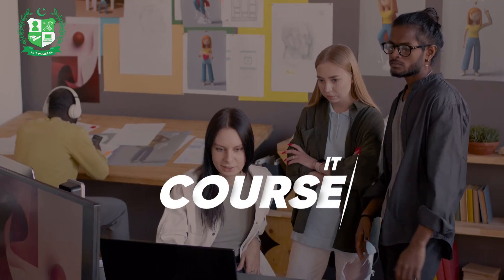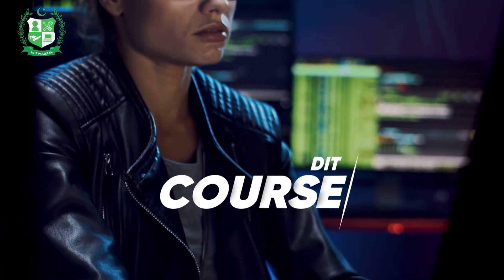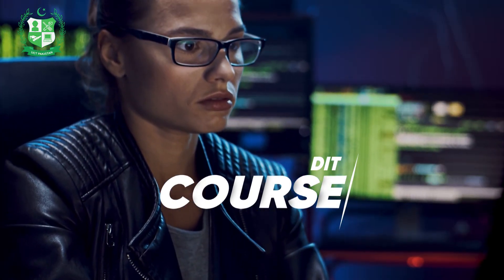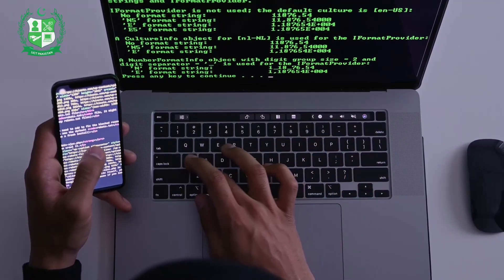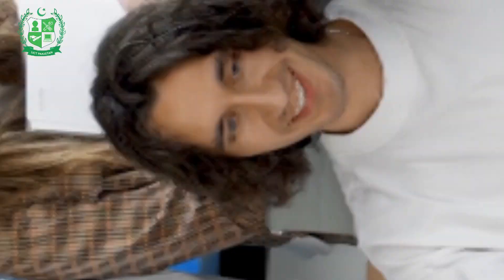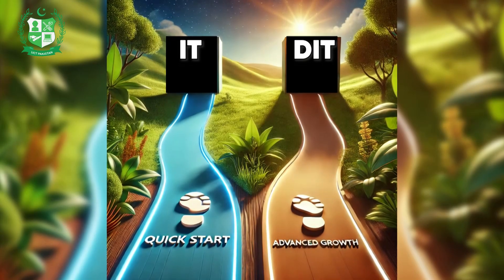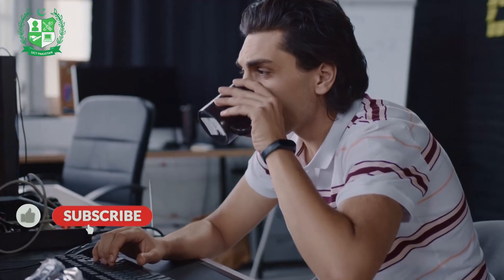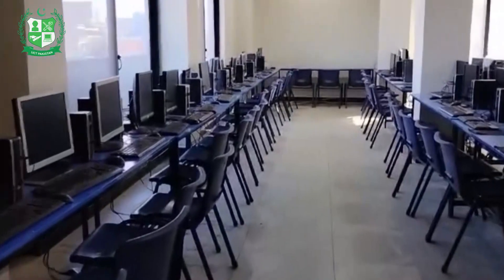IT vs DIT: Which Course is Better for Your Career in 2025?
Confused between IT and DIT courses? Discover the key differences, career prospects, and which path suits your goals best in 2025! Whether you're looking for quick career growth with IT or advanced learning opportunities with DIT, this video has all the insights you need. Stay ahead in the tech industry and make an informed choice today.

🏛️ 𝐔𝐍𝐈𝐓𝐄𝐃 𝐂𝐎𝐋𝐋𝐄𝐆𝐄 𝐎𝐅 𝐓𝐄𝐂𝐇𝐍𝐎𝐋𝐎𝐆𝐘 (𝐏𝐯𝐭) 𝐋𝐭𝐝.
📞 𝟎𝟑𝟒𝟎-𝟕𝟐𝟓𝟓𝟐𝟔𝟐 / 𝟎𝟑𝟎𝟏-𝟓𝟎𝟒𝟒𝟑𝟒𝟎 / 𝟎𝟑𝟒𝟒-𝟓𝟓𝟗𝟔𝟎𝟎𝟎 / 𝟎𝟑𝟑𝟑-𝟗𝟎𝟏𝟒𝟔𝟕𝟕
☎️ 𝟎𝟓𝟏-𝟖𝟕𝟕𝟎𝟕𝟓𝟔
🏡 𝐇-𝟏𝟎𝟒𝟎 𝐅 𝐁𝐥𝐨𝐜𝐤 𝐍𝐞𝐚𝐫 𝐀𝐭𝐭𝐨𝐜𝐤 𝐏𝐮𝐦𝐩 𝐍𝐞𝐰 𝐊𝐚𝐭𝐚𝐫𝐢𝐚𝐧 𝟔𝐭𝐡 𝐑𝐝 𝐑𝐚𝐰𝐚𝐥𝐩𝐢𝐧𝐝𝐢
🌐𝐰𝐰𝐰.𝐮𝐧𝐢𝐭𝐞𝐝𝐜𝐨𝐥𝐥𝐞𝐠𝐞.𝐜𝐨𝐦.𝐩𝐤 / 𝐰𝐰𝐰.𝐬𝐤𝐢𝐥𝐥𝐜𝐞𝐧𝐭𝐞𝐫.𝐜𝐨𝐦.𝐩𝐤

𝗞𝗘𝗬 𝗙𝗘𝗔𝗧𝗨𝗥𝗘
✅𝐀𝐝𝐦𝐢𝐬𝐬𝐢𝐨𝐧𝐬 𝐎𝐩𝐞𝐧
🌍𝐖𝐨𝐫𝐥𝐝𝐰𝐢𝐝𝐞 𝐀𝐜𝐜𝐞𝐩𝐭𝐞𝐝 𝐂𝐞𝐫𝐭𝐢𝐟𝐢𝐜𝐚𝐭𝐞
🛌🏻 𝗛𝗼𝘀𝘁𝗲𝗹 𝗔𝘃𝗮𝗶𝗹𝗮𝗯𝗹𝗲
🔐 𝐒𝐞𝐜𝐮𝐫𝐞 𝐄𝐧𝐯𝐢𝐫𝐨𝐧𝐦𝐞𝐧𝐭
👁️‍🗨️ 𝗖𝗖𝗧𝗩 𝗦𝗲𝗰𝘂𝗿𝗶𝘁𝘆
👨🏻‍🏫🥇𝐐𝐮𝐚𝐥𝐢𝐟𝐢𝐞𝐝 & 𝐄𝐱𝐩𝐞𝐫𝐢𝐞𝐧𝐜𝐞𝐝 𝐓𝐞𝐚𝐜𝐡𝐞𝐫𝐬
✅😊 𝟭𝟱𝟬𝟬 + 𝗦𝗮𝘁𝗶𝘀𝗳𝗶𝗲𝗱 𝗦𝘁𝘂𝗱𝗲𝗻𝘁𝘀
✍🏻👍𝐏𝐨𝐬𝐢𝐭𝐢𝐯𝐞 𝐅𝐞𝐞𝐝𝐛𝐚𝐜𝐤 𝐚𝐭 𝐆𝐨𝐨𝐠𝐥𝐞 𝐌𝐚𝐩
✅ 𝟏𝟎𝟎+ 𝐓𝐞𝐜𝐡𝐧𝐢𝐜𝐚𝐥, 𝐌𝐚𝐧𝐚𝐠𝐞𝐦𝐞𝐧𝐭, 𝐈𝐓, 𝐒𝐚𝐟𝐞𝐭𝐲, 𝐂𝐢𝐯𝐢𝐥 𝐚𝐧𝐝 𝐏𝐫𝐨𝐟𝐞𝐬𝐬𝐢𝐨𝐧𝐚𝐥 𝐂𝐨𝐮𝐫𝐬𝐞𝐬 𝐀𝐯𝐚𝐢𝐥𝐚𝐛𝐥𝐞
🧑🏻‍💻𝐈𝐧𝐭𝐞𝐫𝐧𝐬𝐡𝐢𝐩𝐬 𝐀𝐯𝐚𝐢𝐥𝐚𝐛𝐥𝐞
📋 𝐉𝐨𝐛𝐬 𝐆𝐮𝐢𝐝𝐞𝐥𝐢𝐧𝐞
👮🏻‍♂️ 𝐒𝐞𝐜𝐮𝐫𝐢𝐭𝐲 𝐆𝐮𝐚𝐫𝐝 𝐀𝐯𝐚𝐢𝐥𝐚𝐛𝐥𝐞